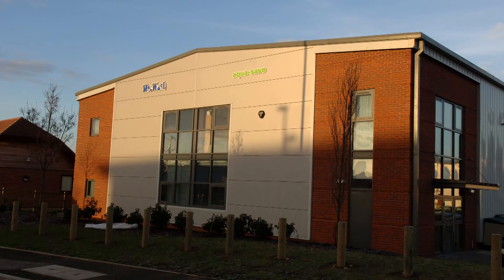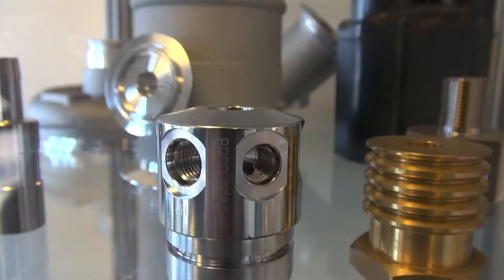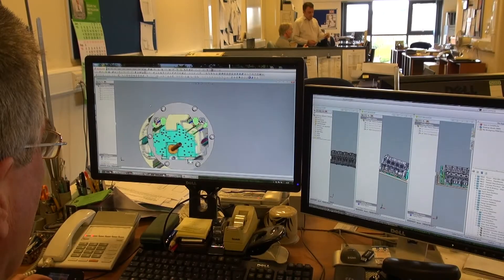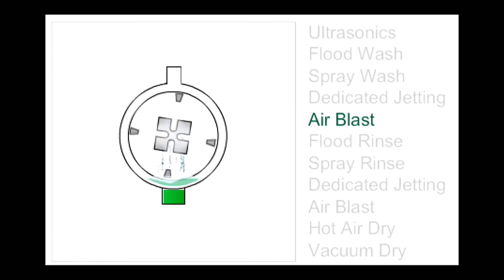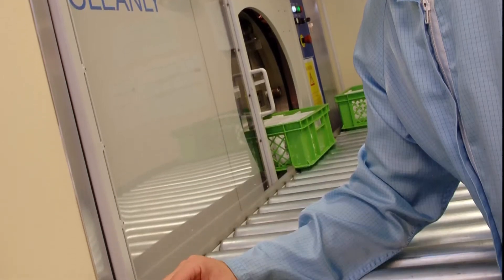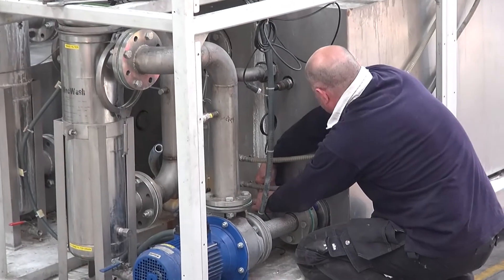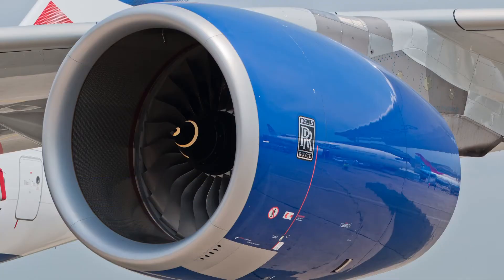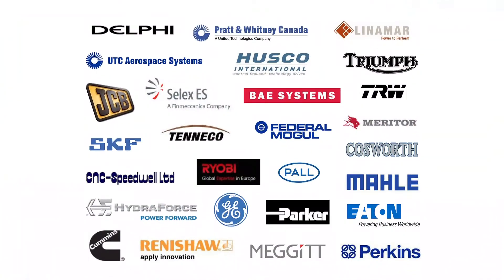Mecwash Systems UK version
MecWash Systems Ltd specialise in the design and manufacture of a complete range of aqueous parts cleaning and degreasing systems for metal and plastic engineering components.

Our capabilities include laboratory analysis of complex component cleaning issues and specifying or developing specialist detergents plus the ability to design special processes and parts washers for particularly difficult cleaning challenges.

World class parts washing technology

MecWash parts washers are used in the Aerospace, Automotive, Defence, General Engineering and Medical industries. We specialise in achieving high cleanliness standards for components with complex geometries, difficult substrates or tenacious contaminants. Our parts washers support the full range of engineering processes, including machined castings, forgings, turned parts, pressings, extrusions and mouldings.